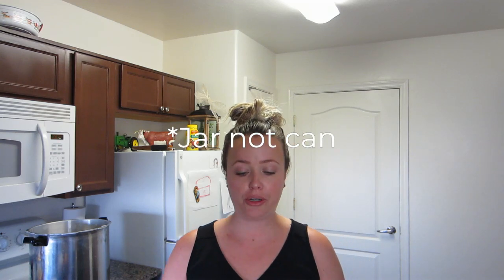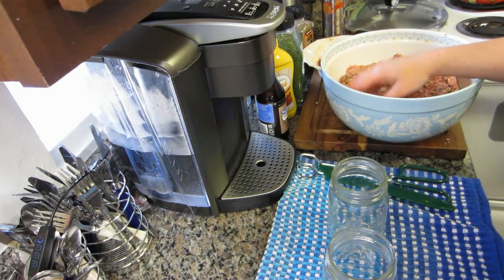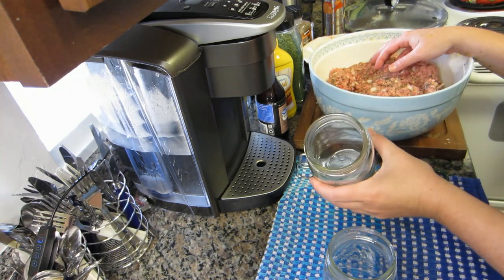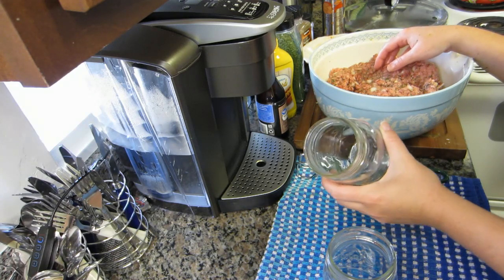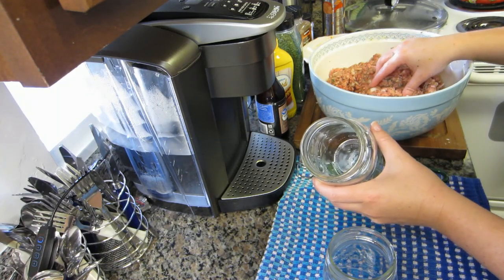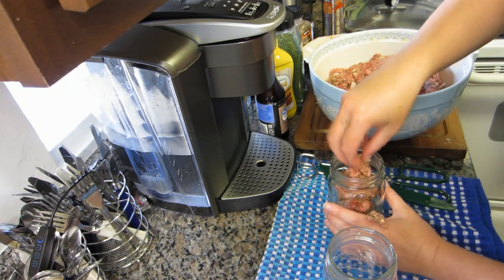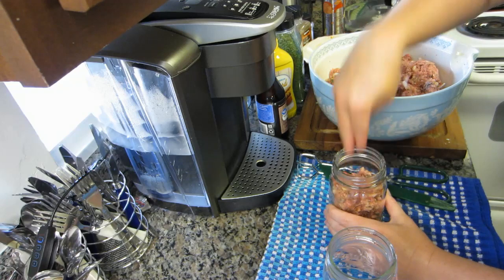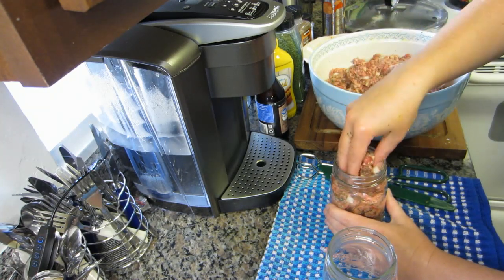Pressure Canning Meatloaf For the FIRST Time!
First time pressure canning meatloaf! Come along with me and let’s see how it turns out!

Meatloaf Recipe:

2 lbs. ground beef
1 medium chopped onion
2 cloves minced garlic
2 T. Worcestershire sauce
2 t. Mustard
2 beaten eggs
2/3 cup breadcrumbs
1 t. Thyme
1/3 cup parsley
1 t. Salt
1/2 t. Pepper
1/2 cup milk

For the glaze:

2 T. Brown sugar
1/4 cup ketchup
2 t. Apple cider vinegar

Optional: top with bacon
Grass fed beef, bones & More!

Cash back on everything! Seriously, EVERYTHING: Have you signed up with Rakuten yet? It’s the best site for earning Cash Back. Get a $10 bonus when you sign up with my invite link and spend $25. It’s free!